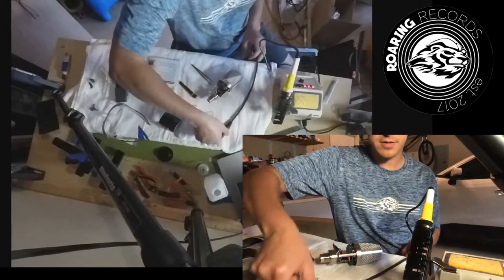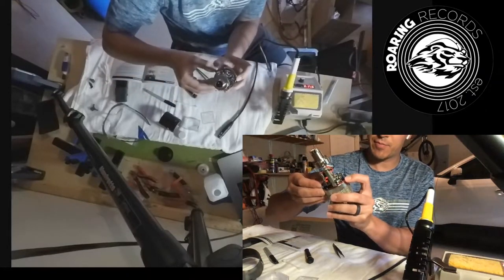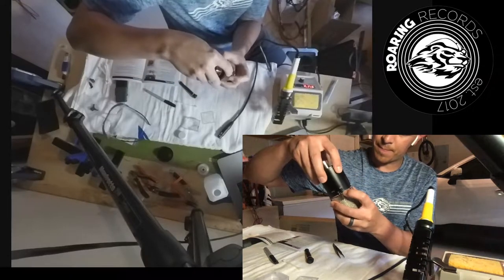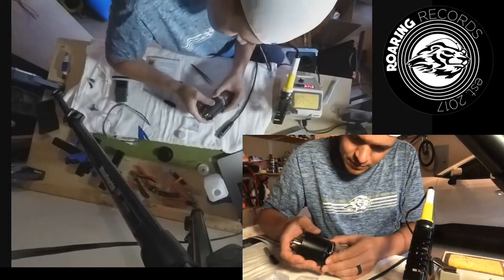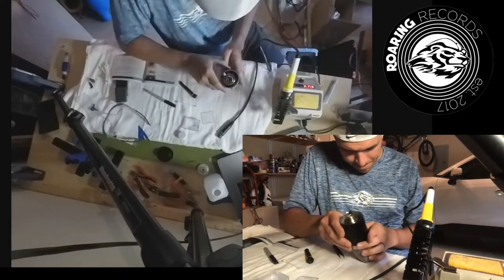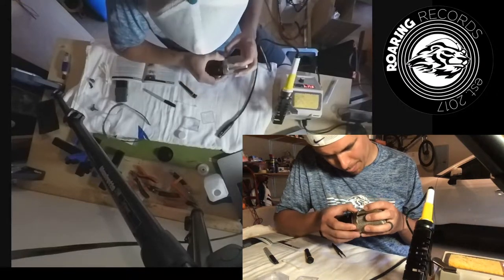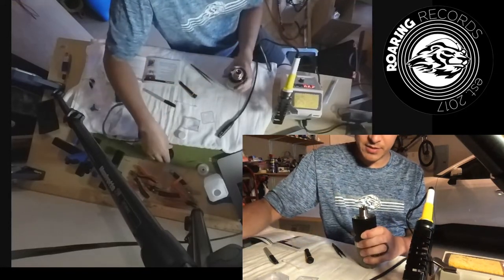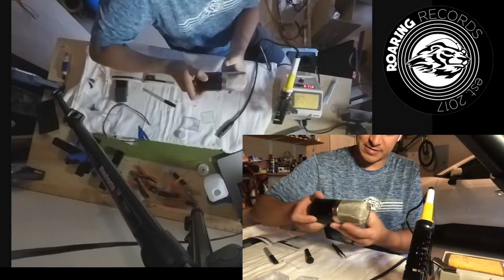Build Your Own Microphone Part 28: Assembly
In this you will see how too assemble the body of the microphone and watch me begin to test the microphone.  This test doesn't work, and I left that in so that you can see it things don't always go right.  It wasn't the microphones fault that it didn't work.  I didn't have the power supply for my audio interface hooked up so the interface wasn't supplying phantom power.  Check out the next video for the test.